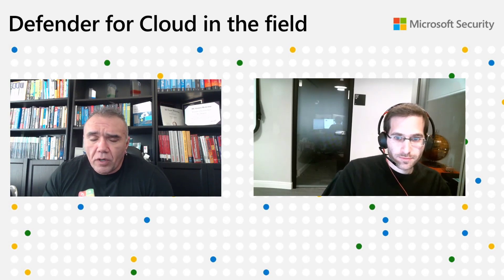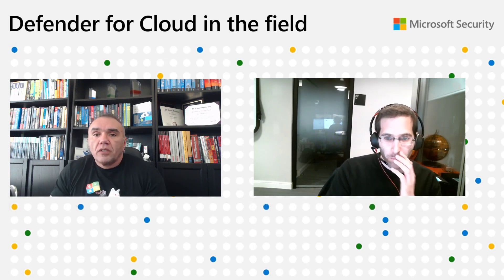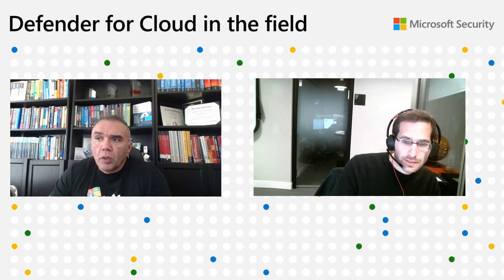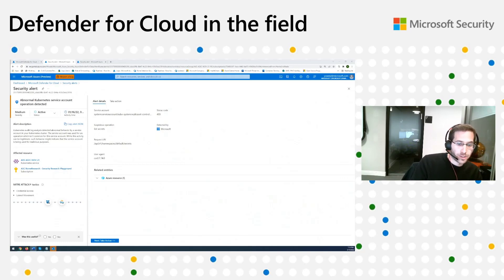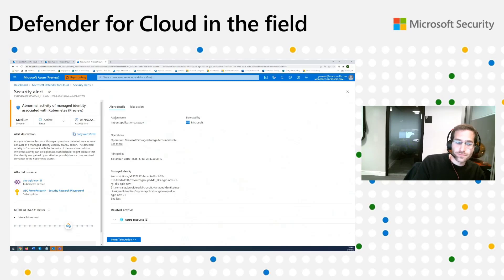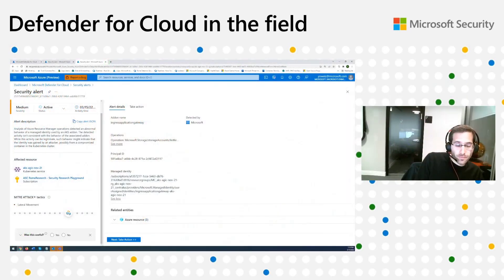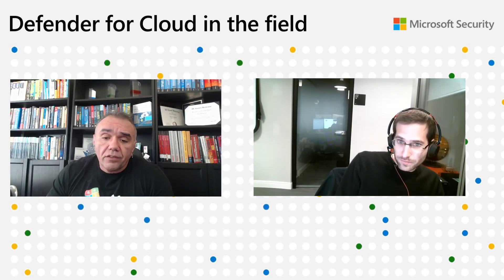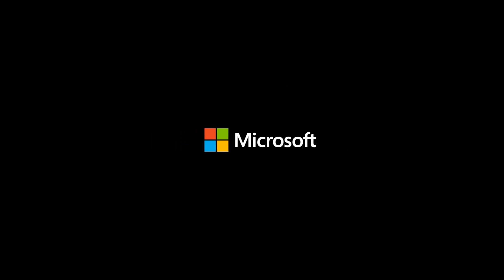Threat landscape for Containers | Defender for Cloud in the Field #11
In this episode of Defender for Cloud in the Field, Yossi Weizman joins Yuri Diogenes to talk about the evolution of the threat matrix for Containers and how attacks against Kubernetes have evolved. Yossi also demonstrates new detections that are available for different attacks and how Defender for Containers can help to quickly identify malicious activities in containers.
01:15 - The evolution of attacks against Kubernetes
02:50 - Identity related attacks against Kubernetes
04:00 - Threat detection beyond audit logs
05:48 - Demonstration